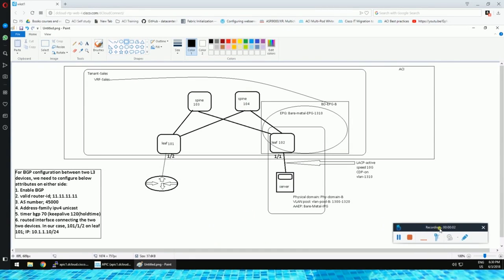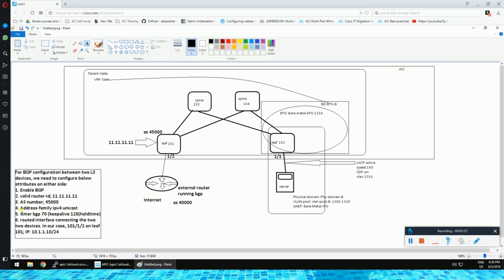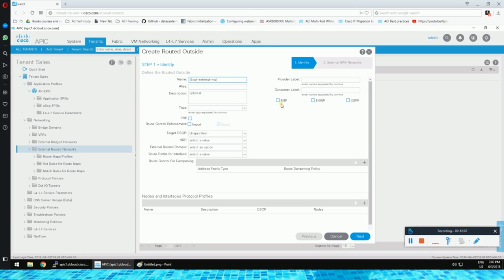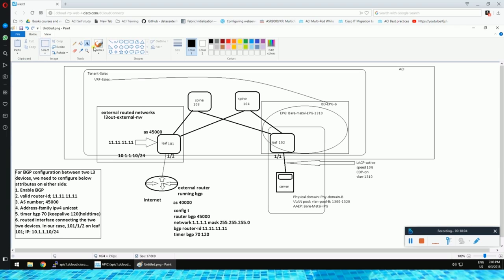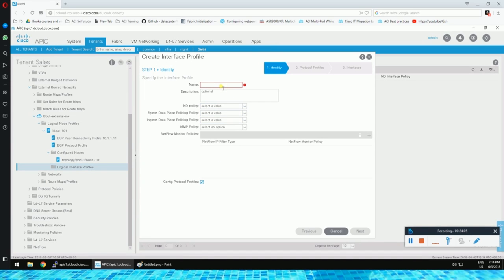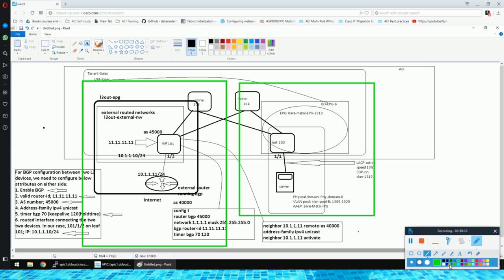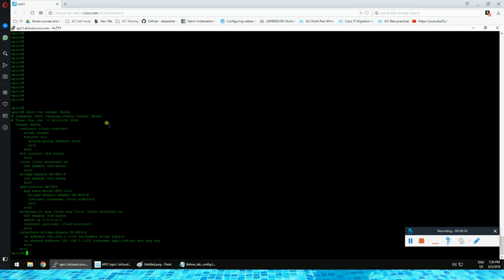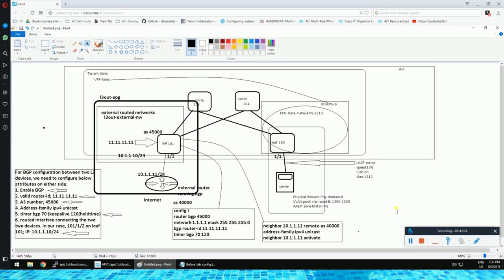17 L3out configuration using BGP in ACI Lab